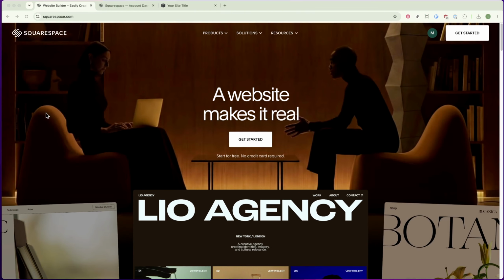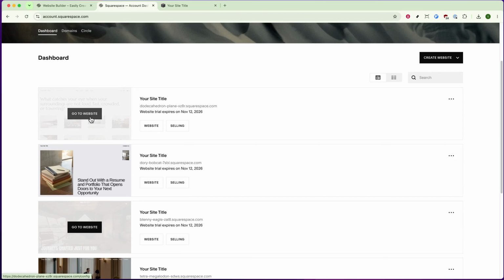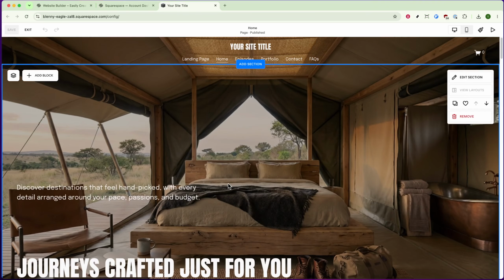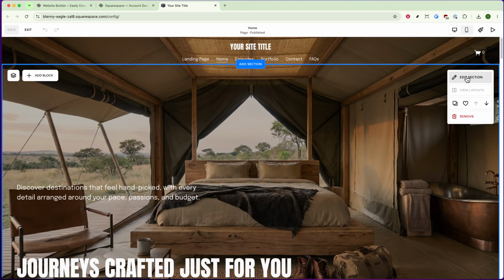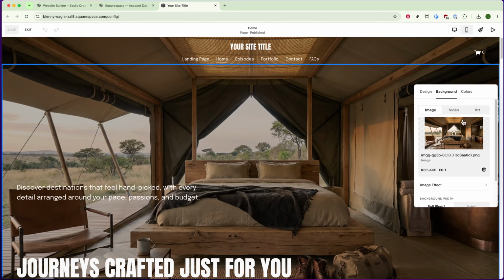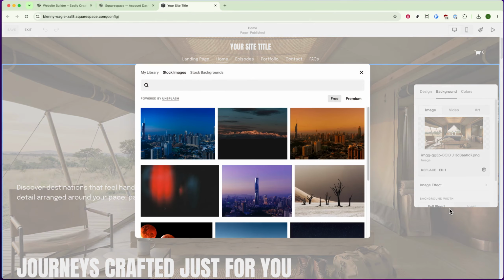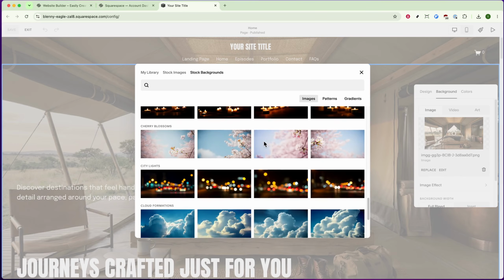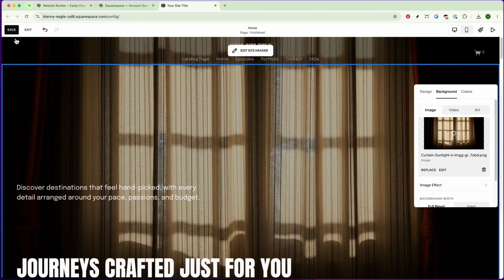How to Change Homepage Background on Squarespace (Step-By-Step) [2026 guide]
00:00 Introduction
00:14 Why Change Your Background
00:29 Logging into Squarespace
00:45 Accessing the Dashboard
01:00 Finding Your Homepage
01:20 Opening the Page Editor
01:34 Customizing Background Settings
01:52 Choosing a New Image
02:22 Preview and Save Changes
02:38 Conclusion and Final Tips